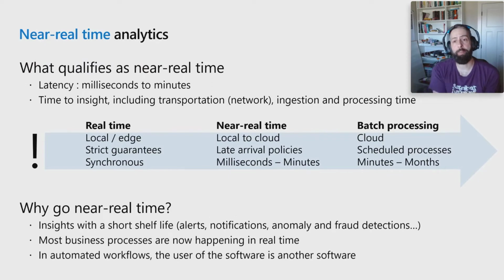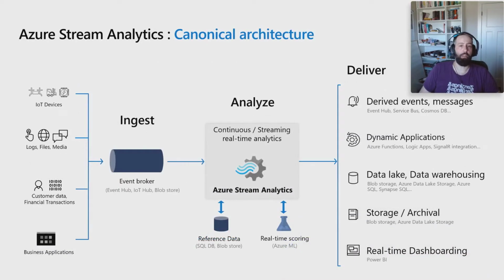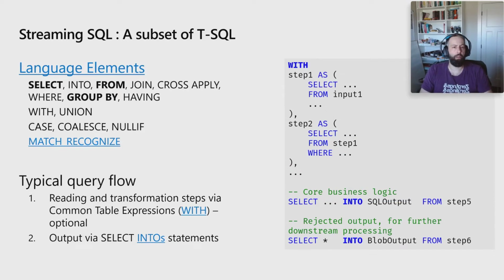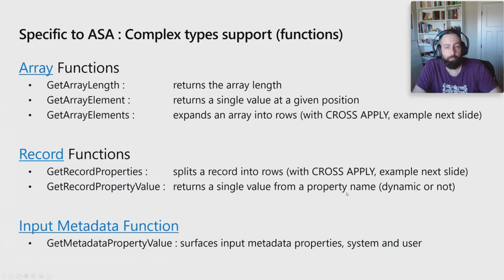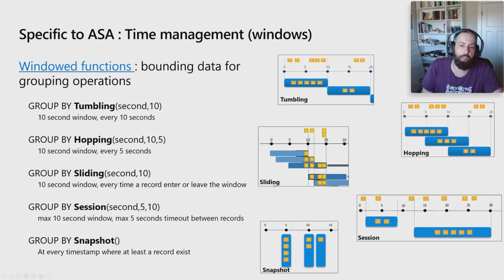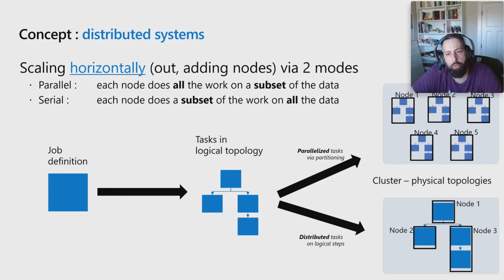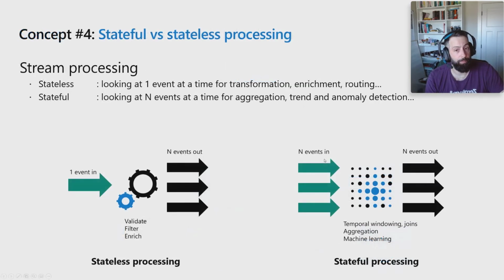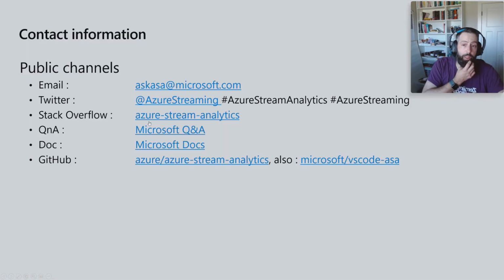You know SQL? You’re set for real-time data processing with Azure Stream Analytics by Florian Eiden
You know SQL? Then You’re set for real-time data processing with Azure Stream Analytics by Florian Eiden at Data Platform Virtual Summit 2022